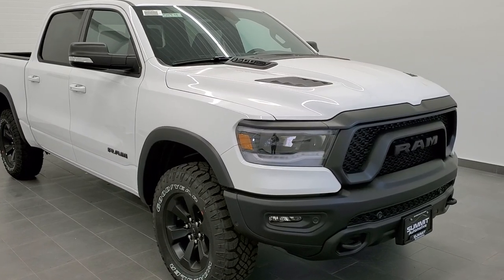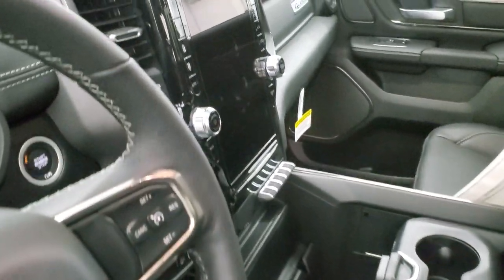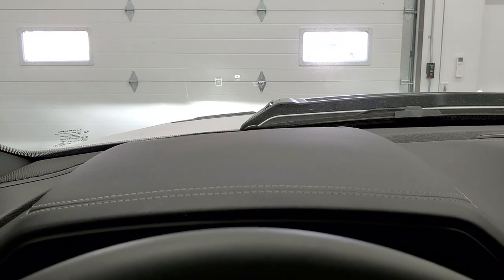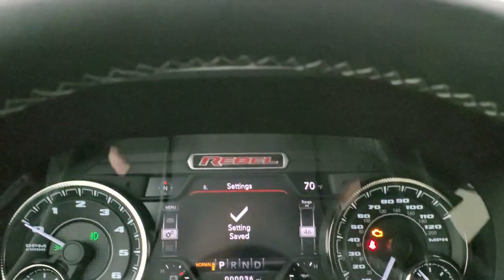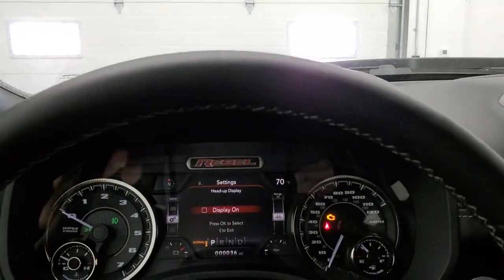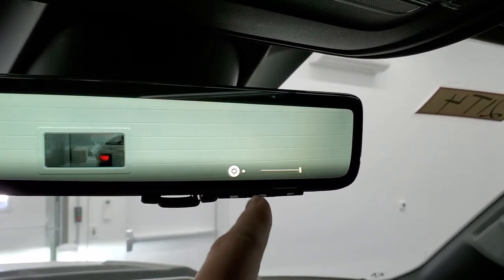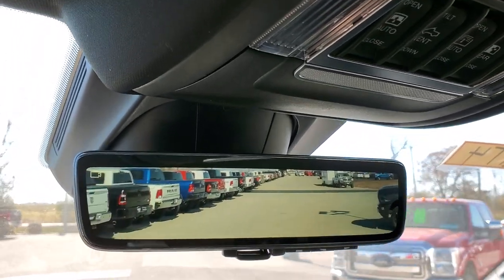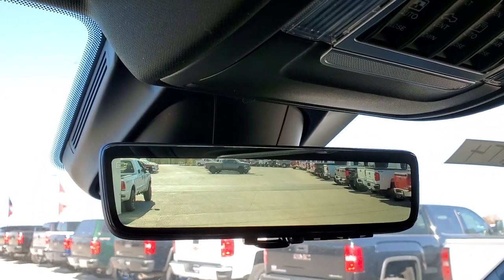NEW 2021 RAM OPTIONS TECHNOLOGY PACKAGE HEAD UP DISPLAY AND REAR VIEW MIRROR VIDEO CAMERA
Today we did a Demo on the Head Up Display and Digital Rear View Mirror Display on the 2021 Ram 1500 Trucks.  Thanks for checking out our video!